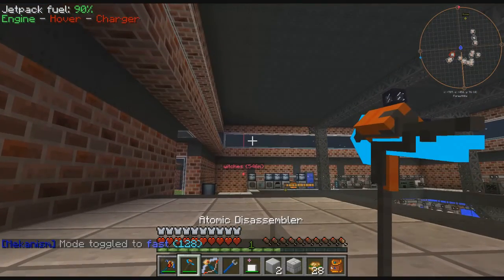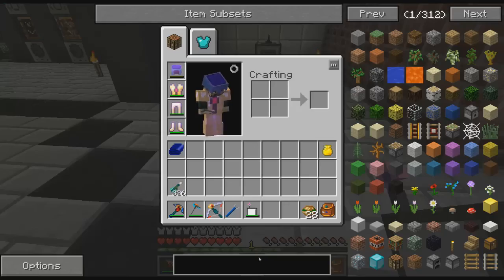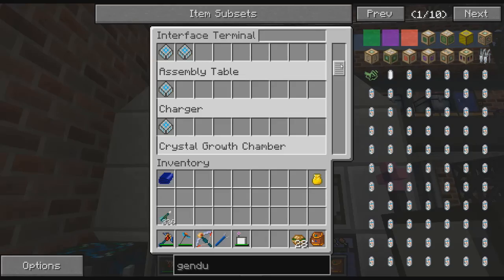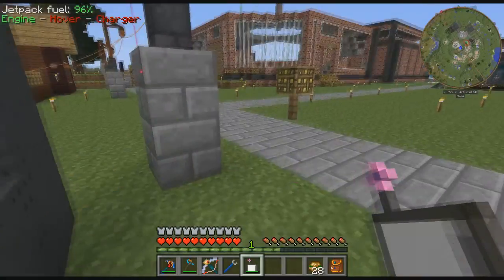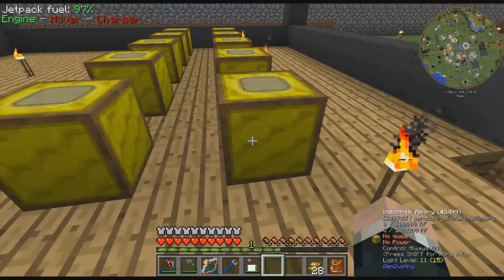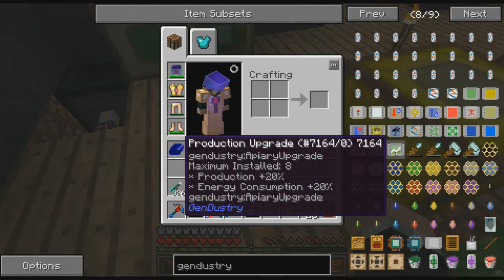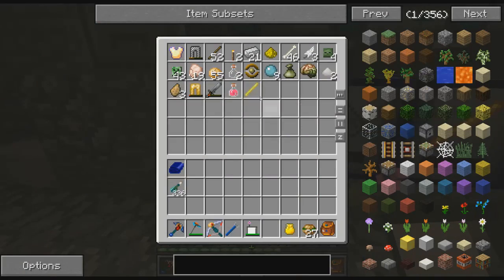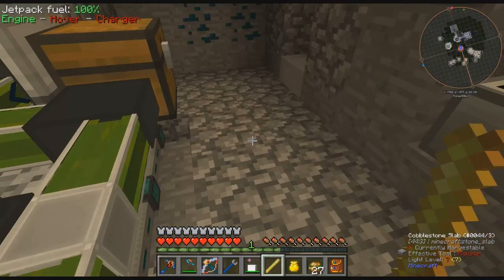Minecraft DNS Tech Pack Ep23 " Beeeeeees"